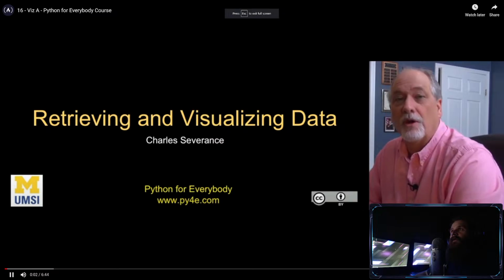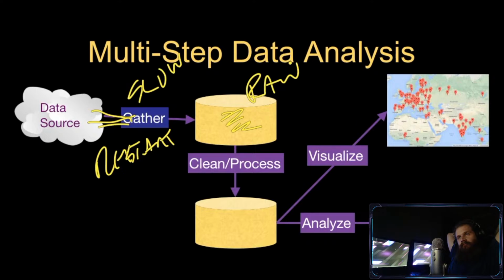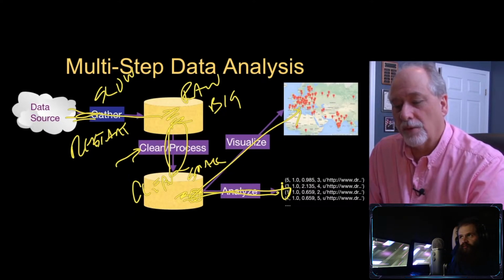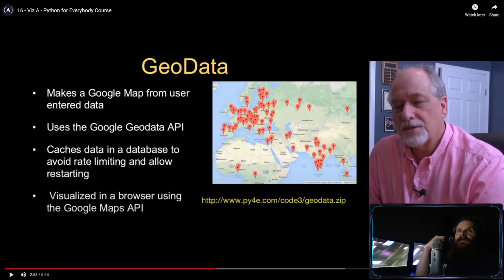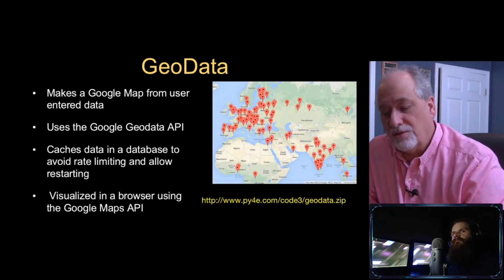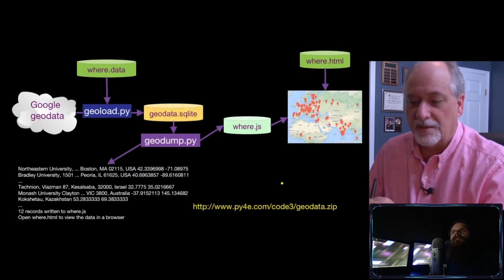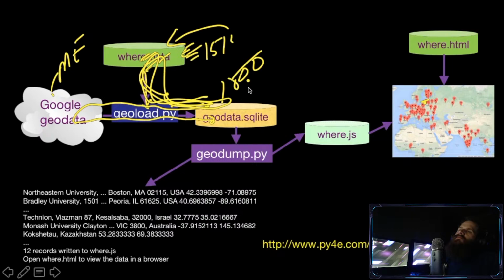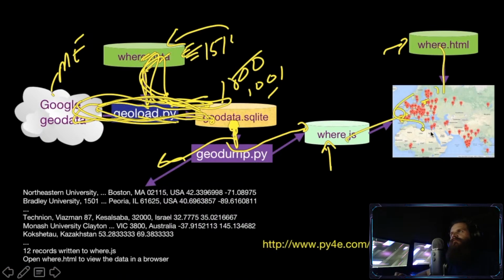Becoming a Software Engineer Day 65: Visualizing Data with Python!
Hello hello!

In this video we start the last chapter in our Python course!

Also!

Psalm 18:30
This God—his way is perfect; the word of the Lord proves true; he is a shield for all those who take refuge in him.